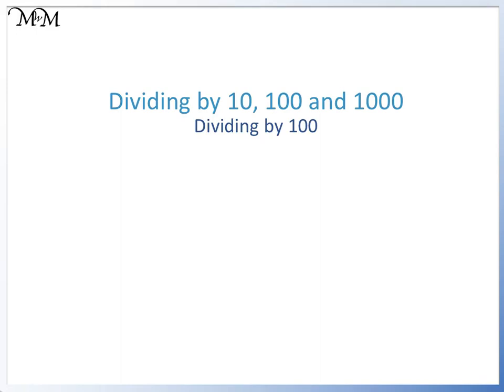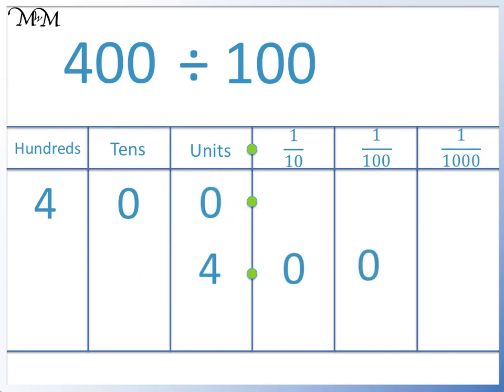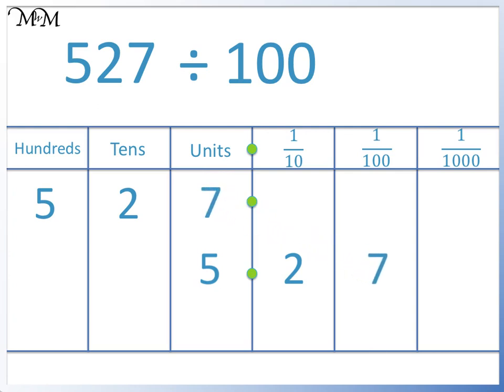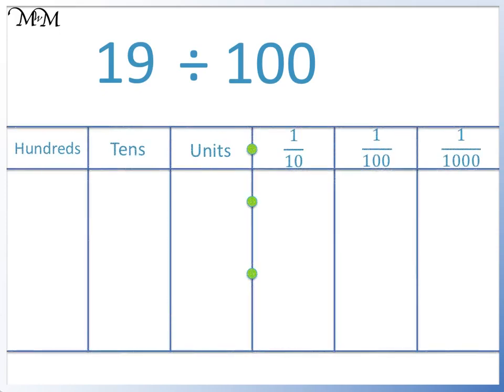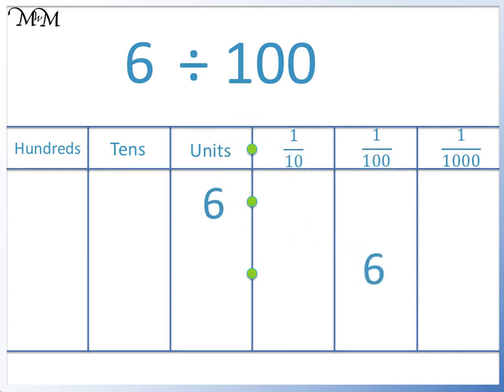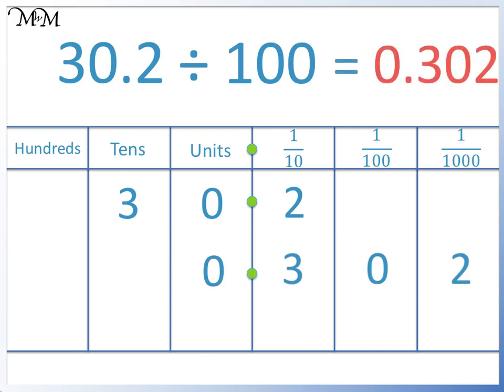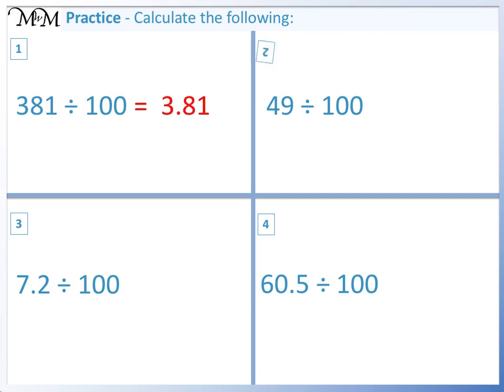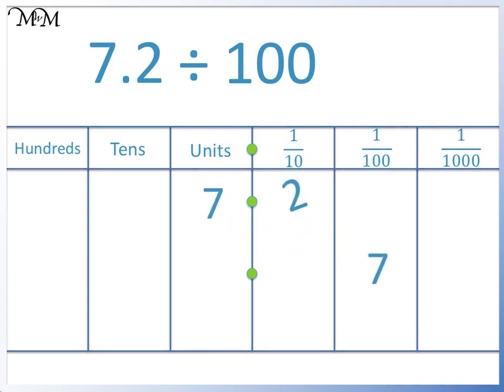How to Divide Any Number by 100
Learn how to divide any number by 100 with this video lesson.

for more video lessons, worksheets, examples and online questions.